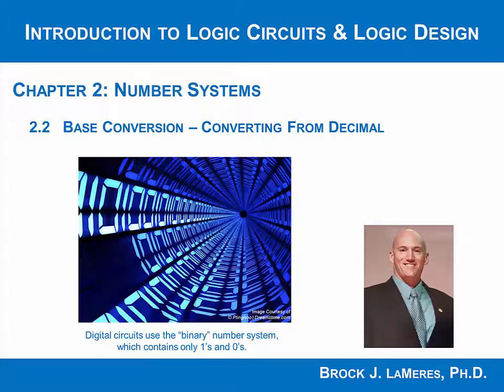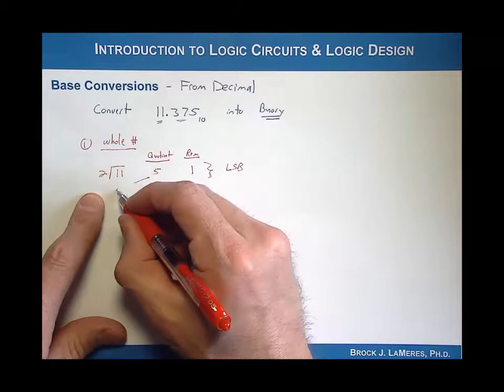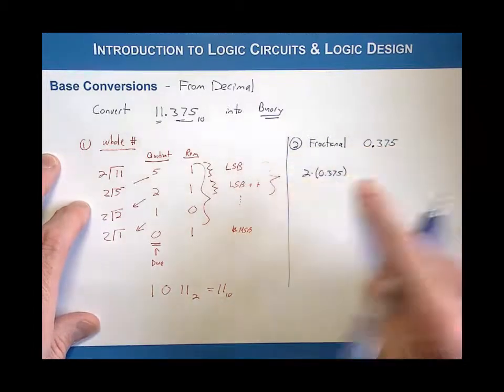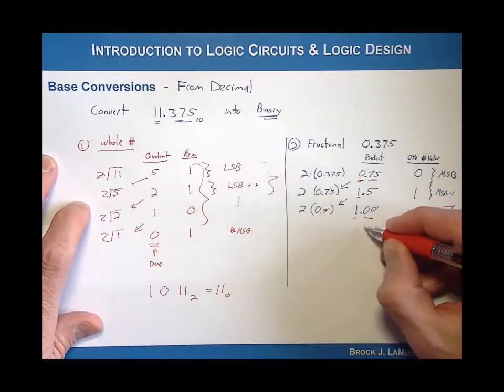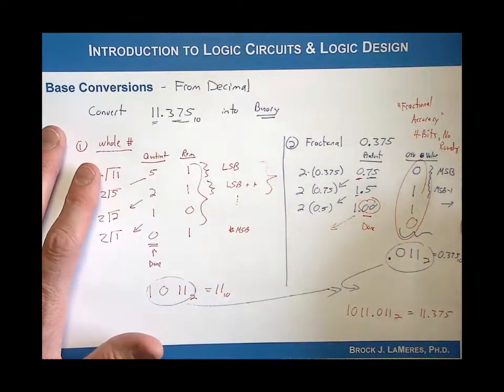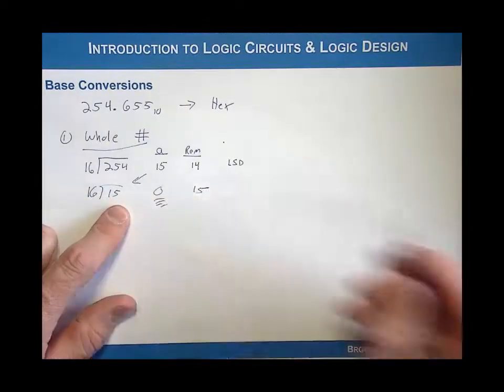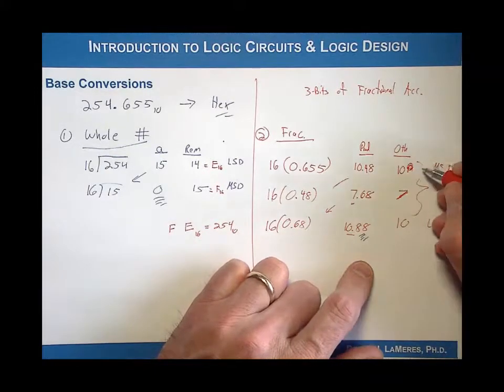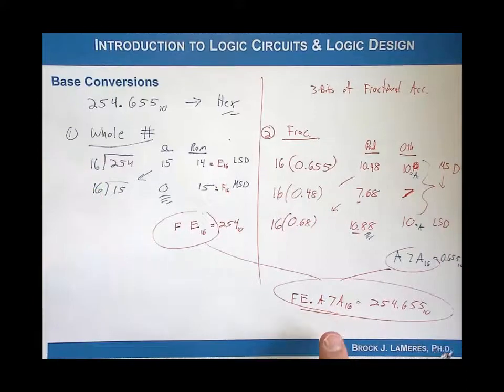2.2(b) - Base Conversions: From Decimal